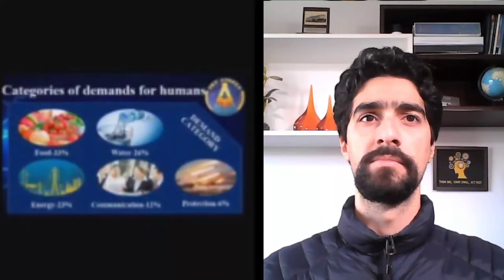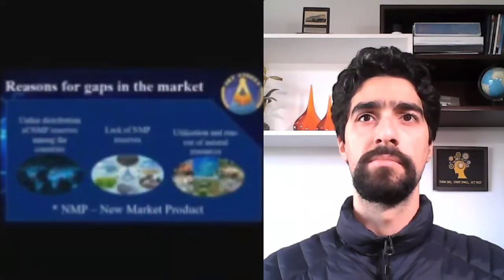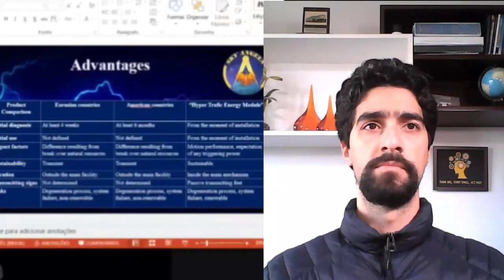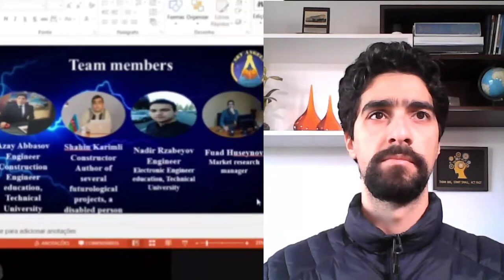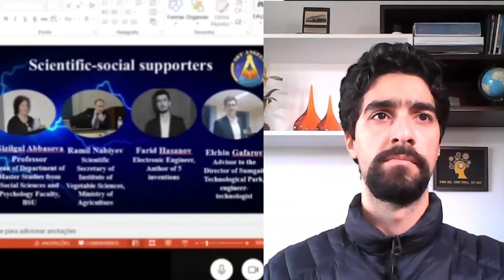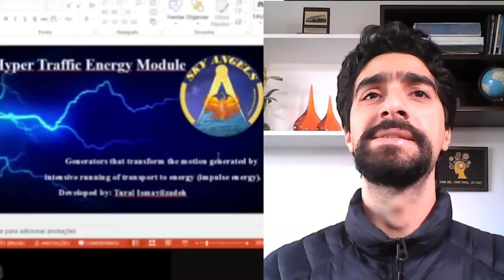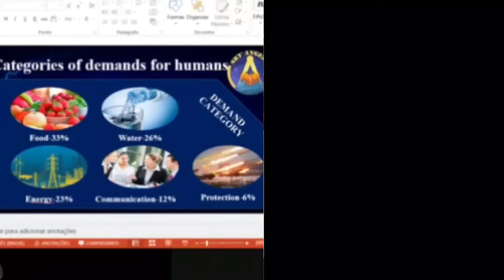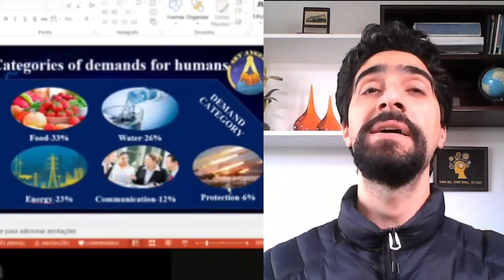# 008 - Pitch Analysis of an Energy Resource Startup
8a. Análise de Pitch - Desta vez, análise de uma Startup focada em desenvolvimento de novos recursos de produção de energia. Como tornar o seu Pitch um instrumento poderoso para captar investimento.

8th Pitch Analysis - An Energy Resource Startup. How to make your pitch a powerful tool to get investment.